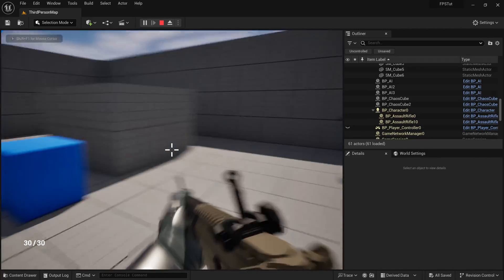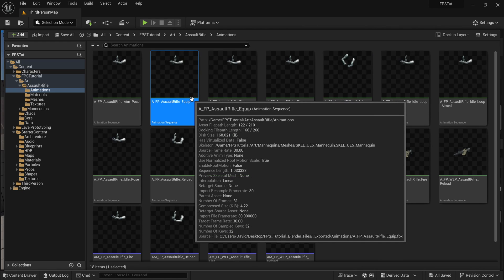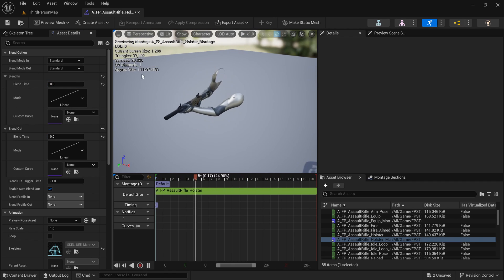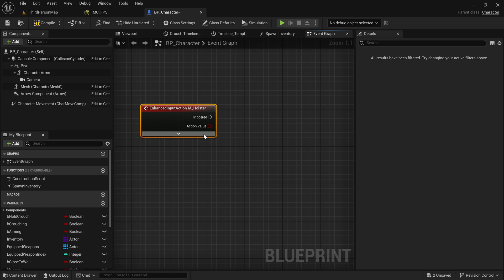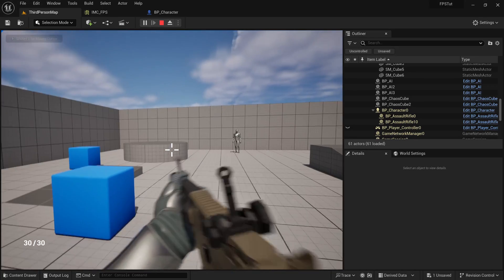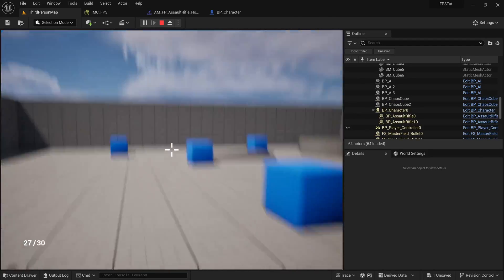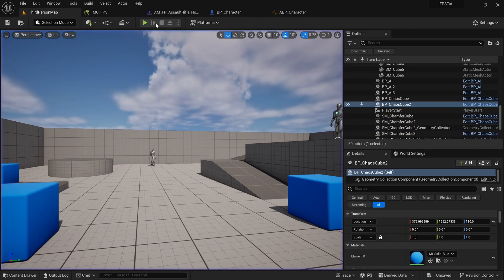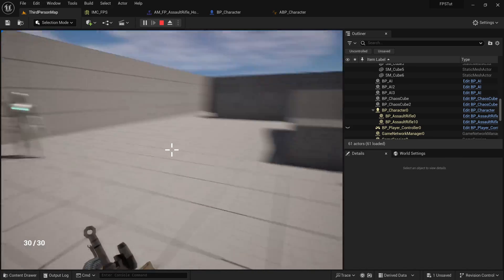Adding the Holster & Equip Animations | Unreal Engine 5 FPS Game Tutorial #28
Timestamps:
00:00 - Intro
00:44 - Creating Animation Montages
02:53 - Creating an Input Action
03:43 - Playing the Animations
07:07 - Keeping the Gun Off-Screen While Holstered
07:53 - Preventing Other Actions From Triggering While Holstered
09:28 - Hiding the Gun While Holstered and Running
11:04 - Automatically Playing the Equip Animation When Loading the Map
13:05 - Outro
13:52 - Thanks for Watching!